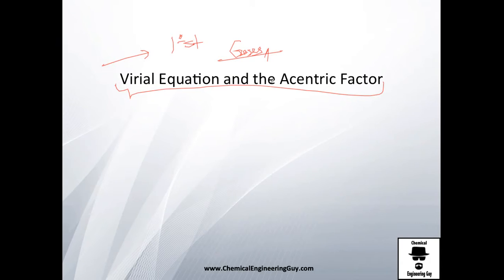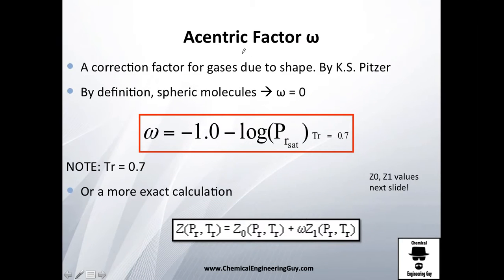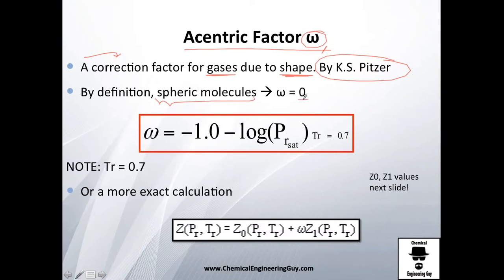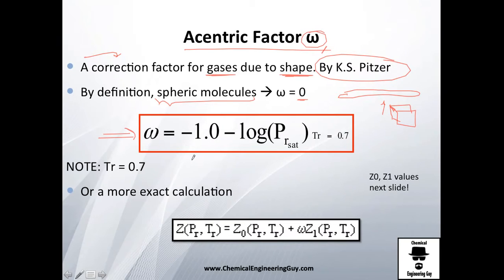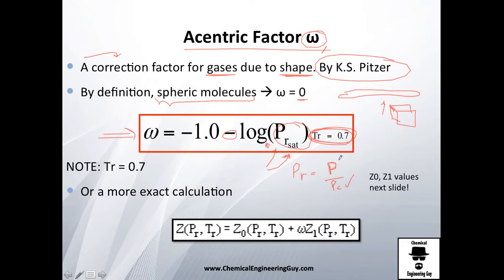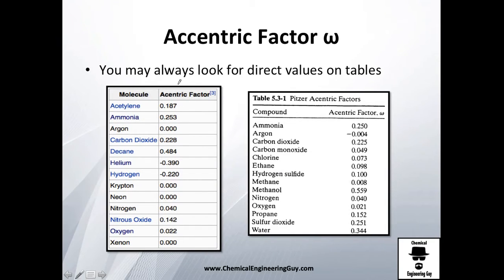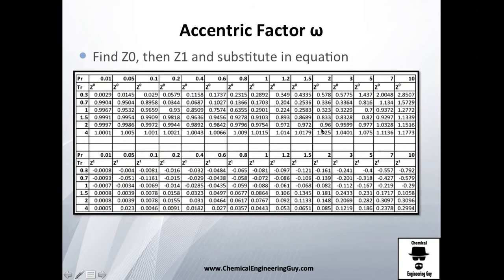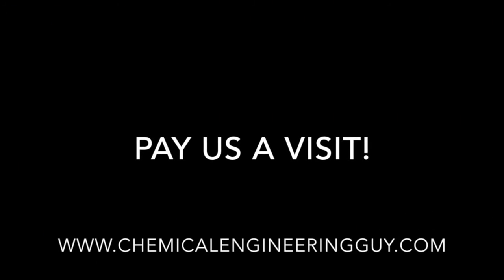The Acentric Factor (Pitzer) // Thermodynamics - Class 76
The acentric factor is an important concept referring the molecule's shape.

It is used in many equations of state specially in the virial equation and other equations regarding physical properties!